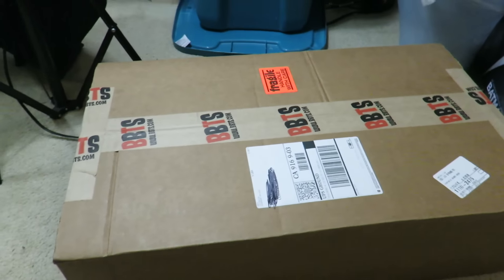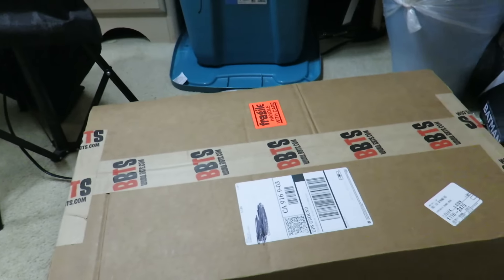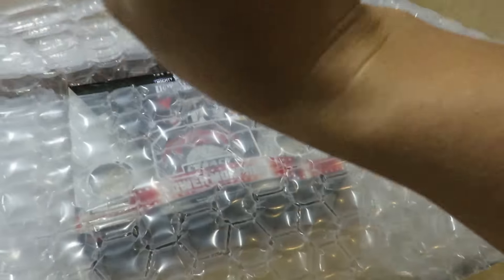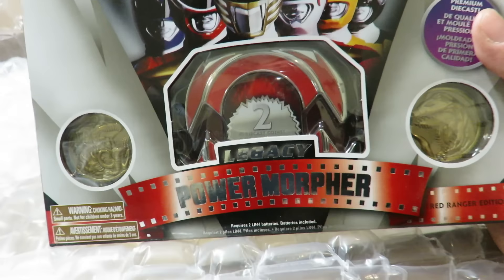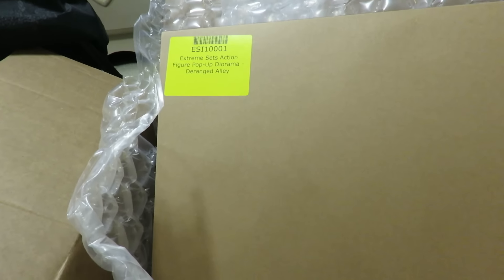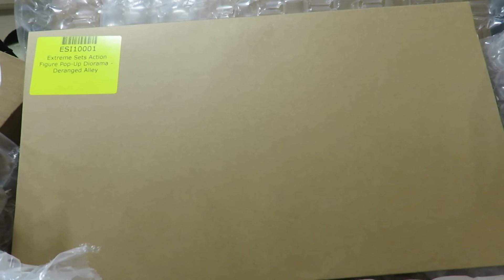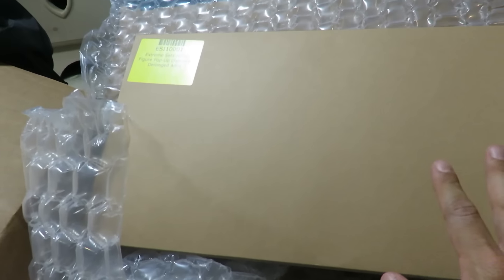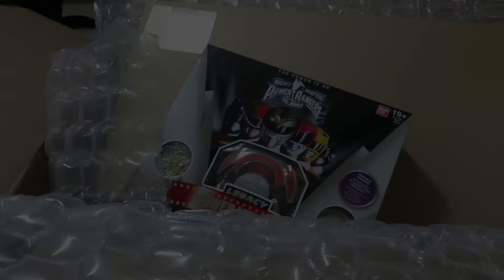big Bad Toy Store Unboxing